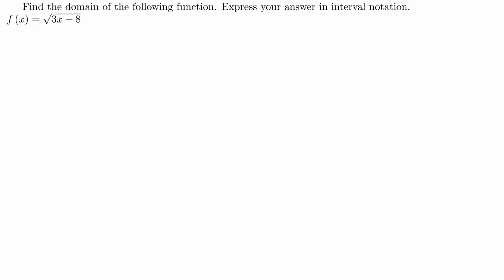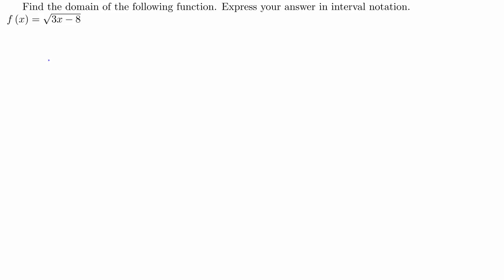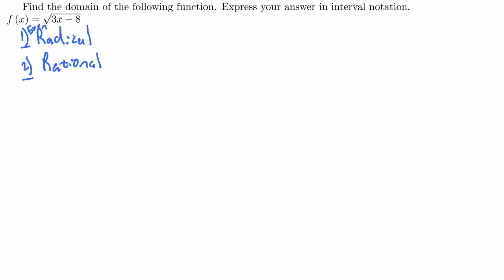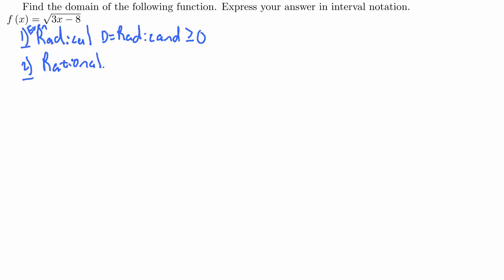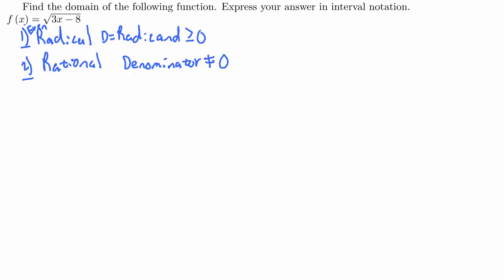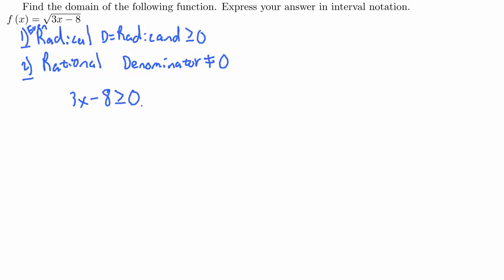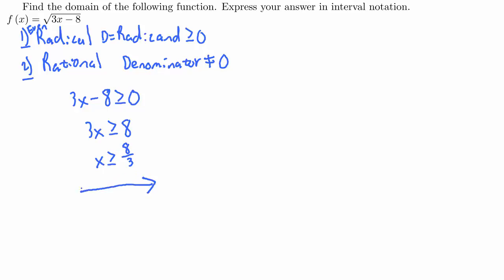Final Review Problem 12